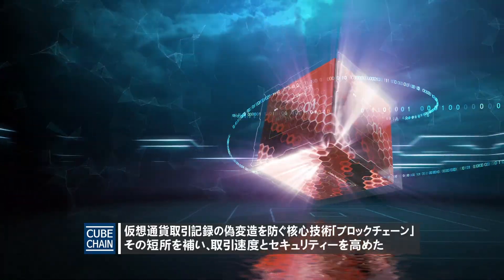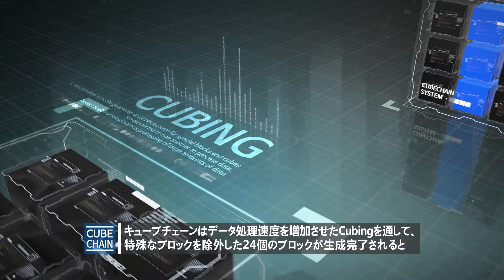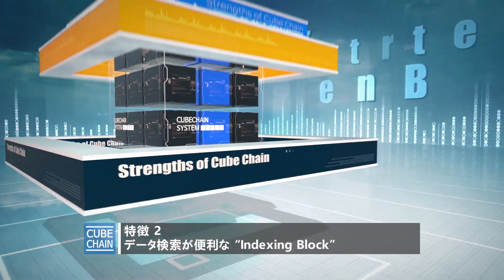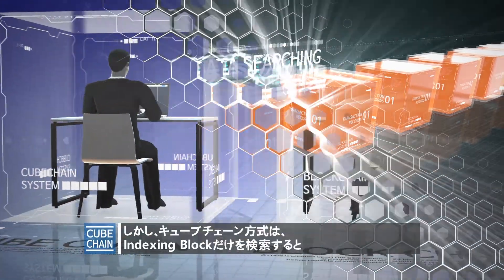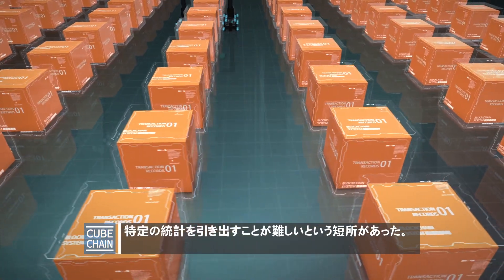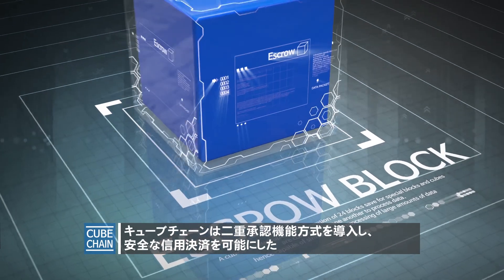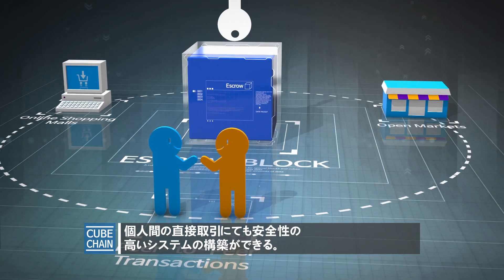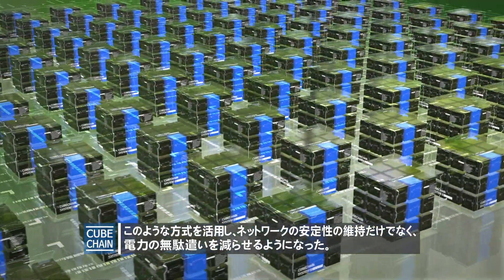キューブチェーンの驚くべきの5つの特徴